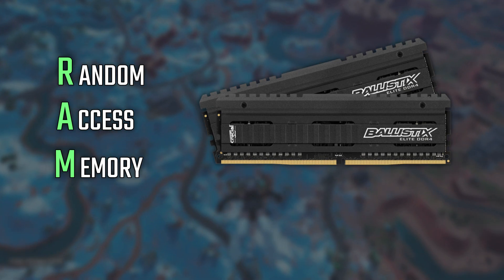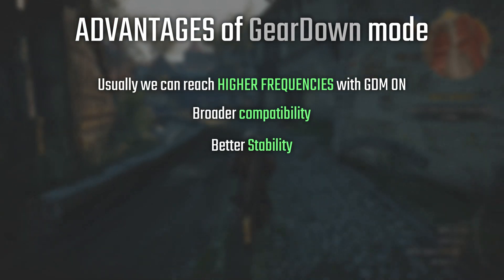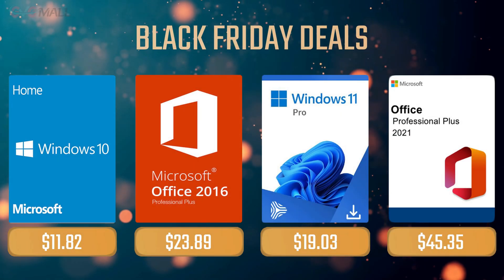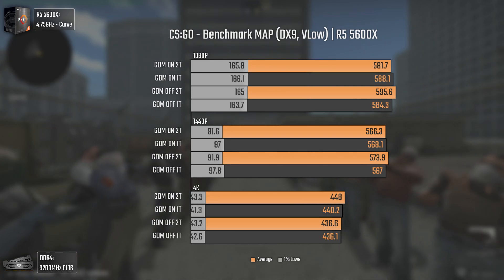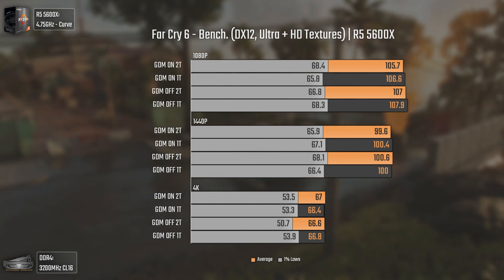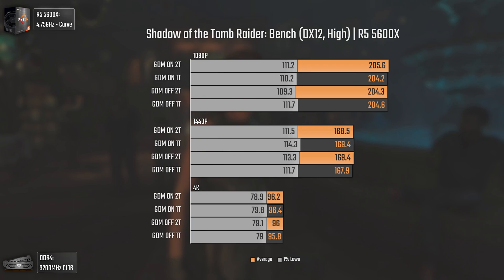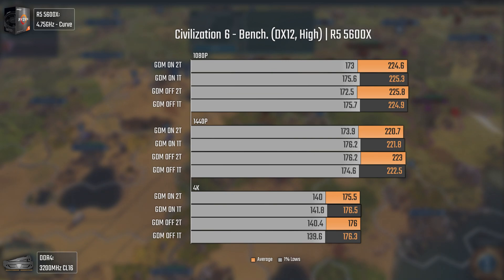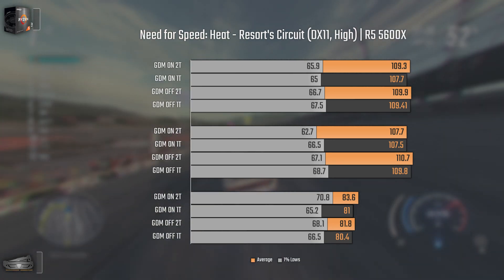Gear Down Mode ON vs OFF | 1T vs 2T RAM | 1080P, 1440P & 4K Benchmarks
Some months ago, I was having a talk with my friend John about which one would give us better results, GDM ON 1T or GDM OFF 2T, and after searching, I saw that we lacked data, and there was no actual benchmarks for each scenario, so I thought "I have to do this".
And after finishing the videos I had in line, here I am, presenting this video to you all :D

00:00 - What is Geardown Mode and Command Rate
02:48 - INTRO

04:06 - CS:GO
05:22 - Far Cry 6
06:27 - PUBG
07:29 - Shadow of the Tomb Raider
08:21 - Detroit: Become Human
09:13 - Civilization VI
09:55 - Need for Speed: Heat

11:00 - CONCLUSION
15:04 - Channel Members
15:24 - More Videos

AMD PC USED for CPU testing:

      CASE: None

INTEL 12th Gen PC USED for CPU testing:

      CASE: None